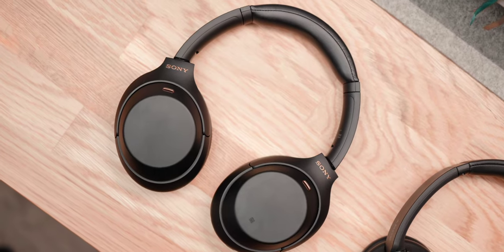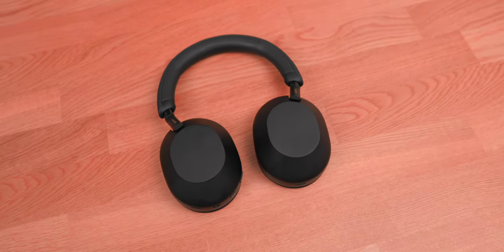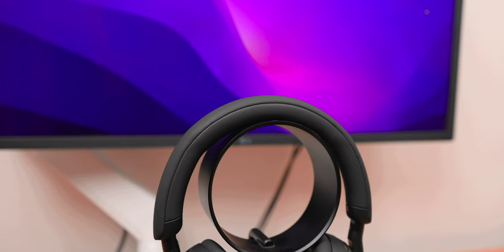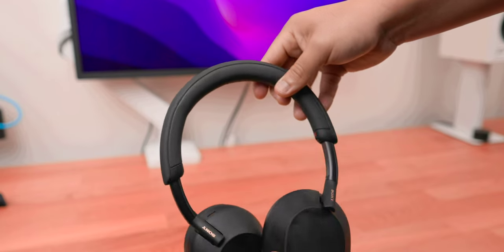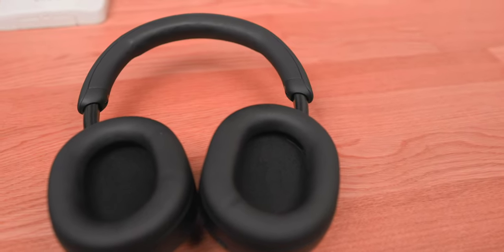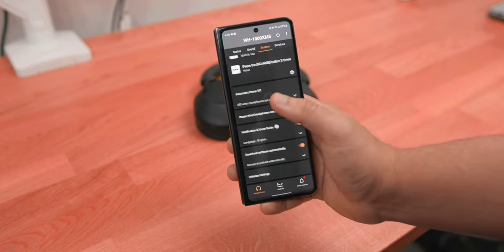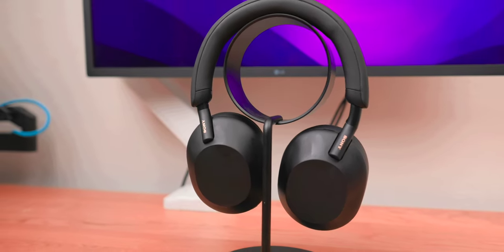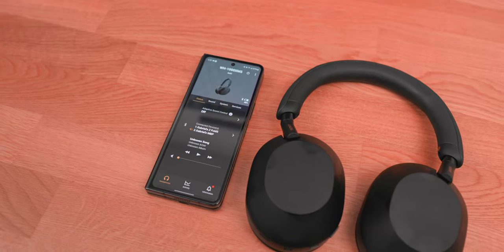Sony XM5’s: Why Even buy These?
The Sony XM5’s are great for work sessions since they are meant to have industry-leading ANC. But are they really the best for work sessions? TLDR: Yes

Get them or some alternatives for yourself:
Sony XM5’s
Renewed XM5’s
Sony XM4’s
Sennheiser Momentum 4
Bose QC Ultra
Apple Airpods Max
B&W PX8